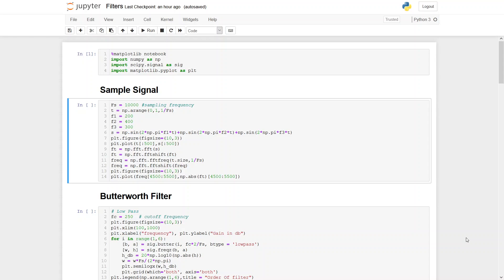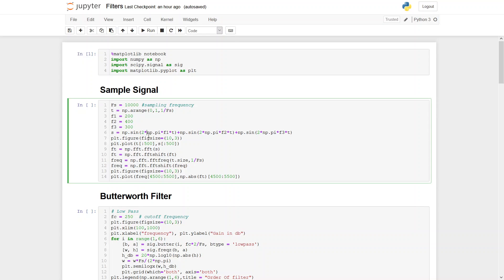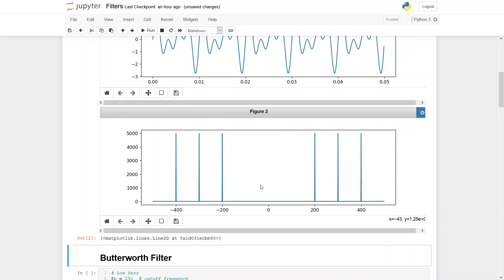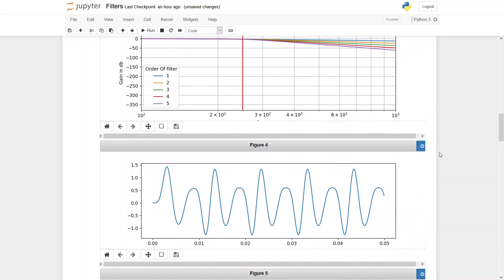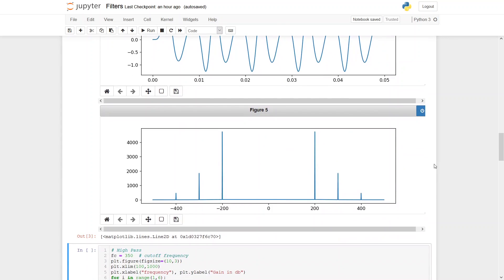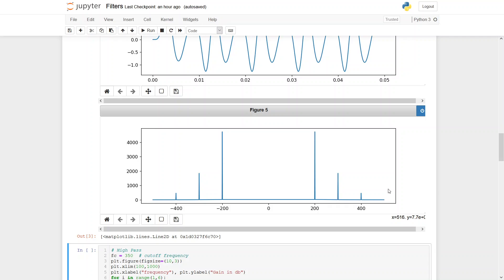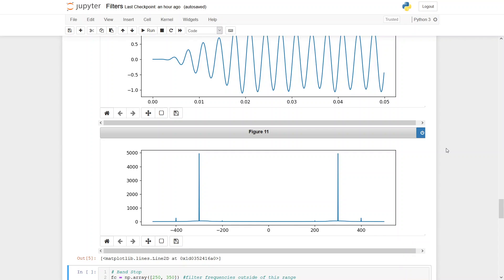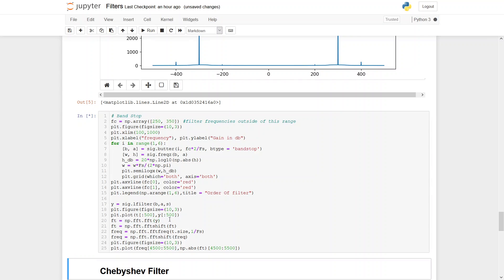Signal Processing Workshop Part 3 - Filters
This is a demonstration of how different kinds of Butterworth filters such as lowpass, highpass, bandpass, and bandstop filters can be implemented in python.